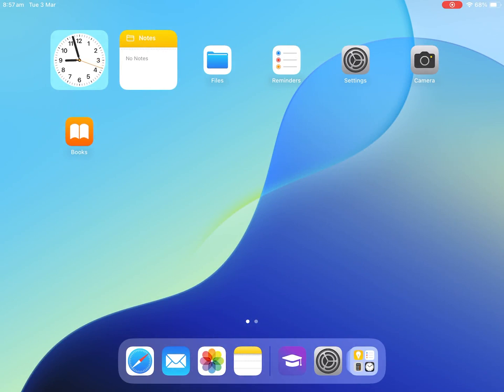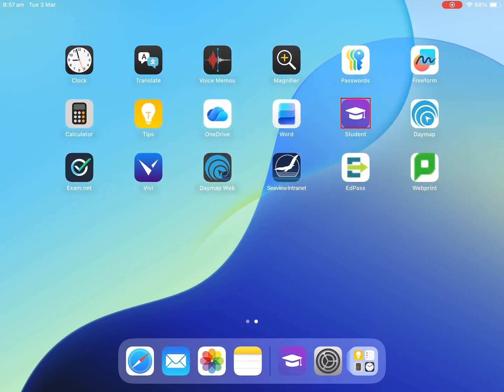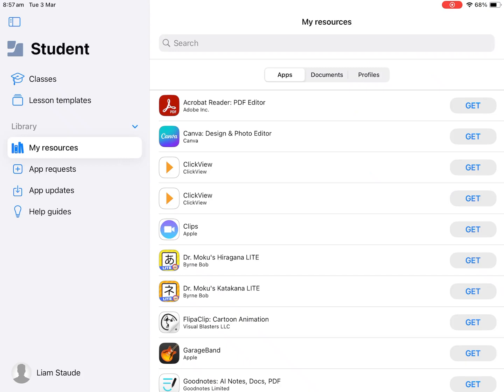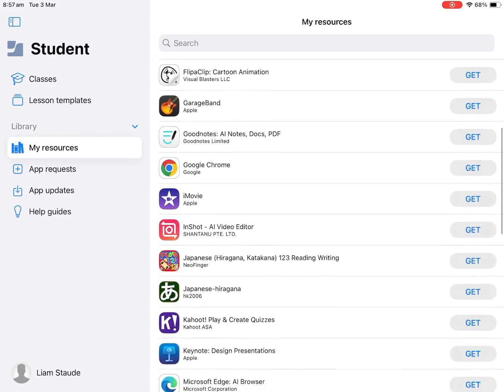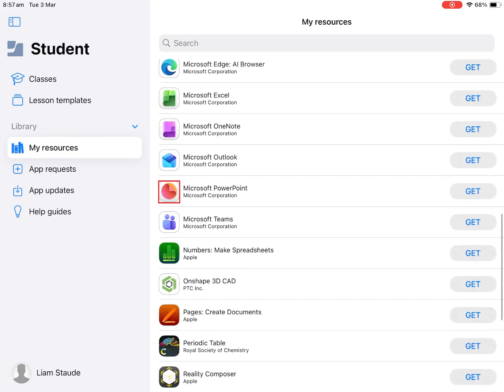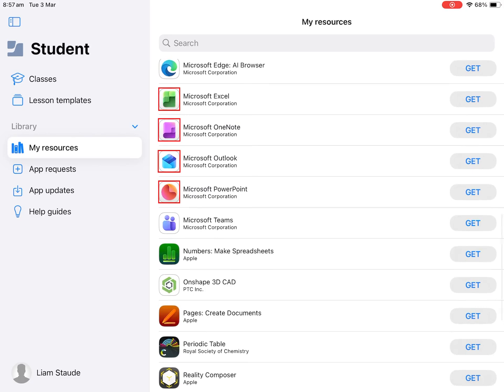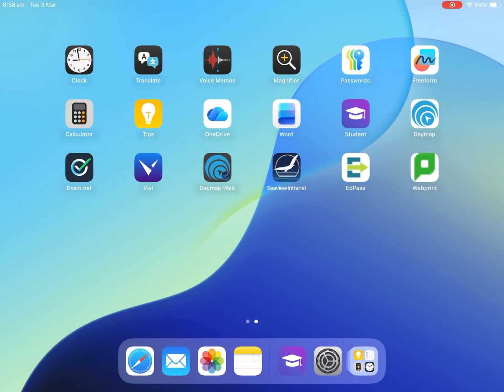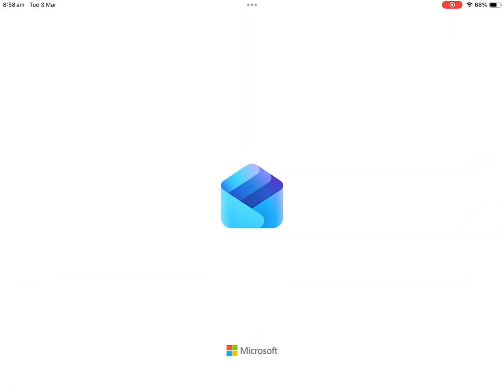How To Get Microsoft Apps On An iPad - Seaview Tech Tips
Teaching someone how they can get Microsoft apps installed on their iPad.